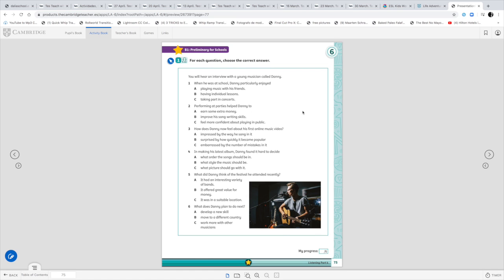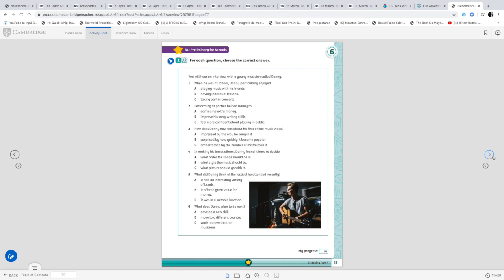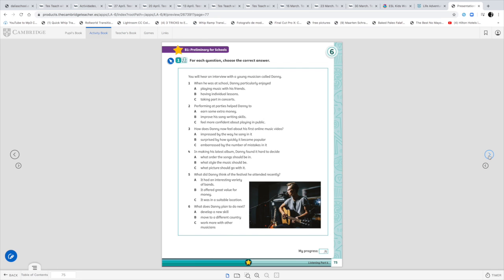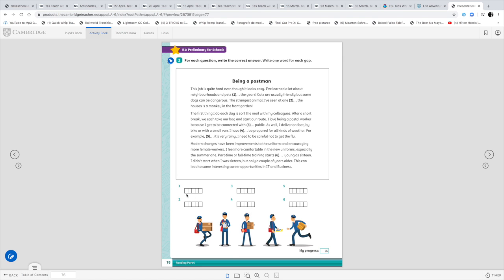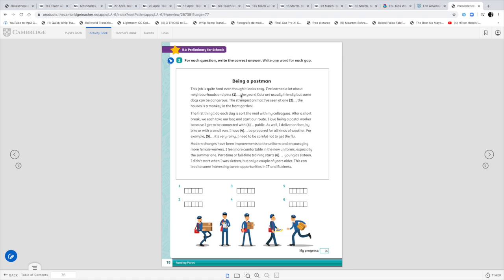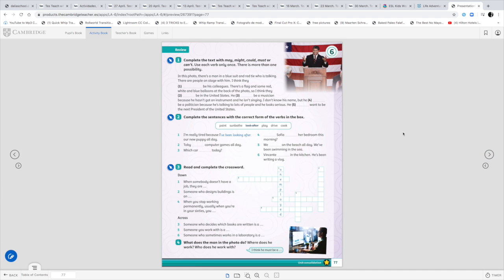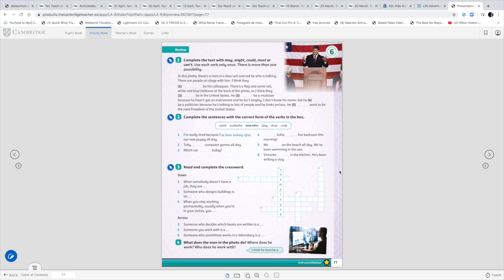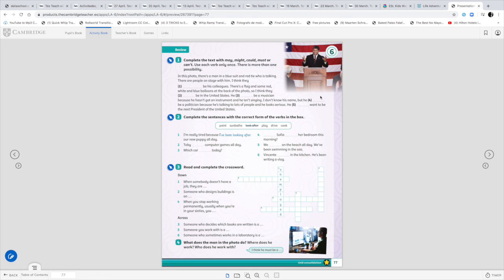teens 2 wk L4U6